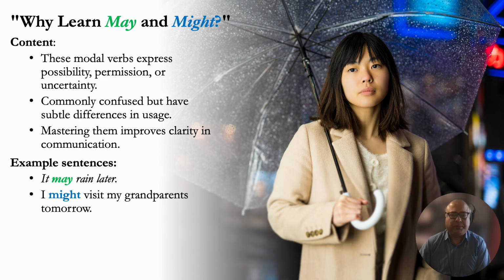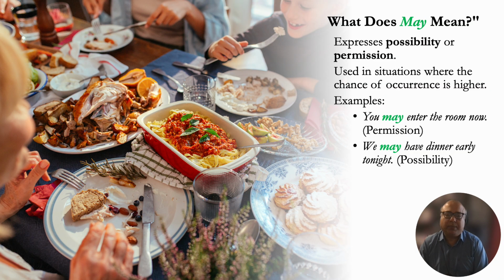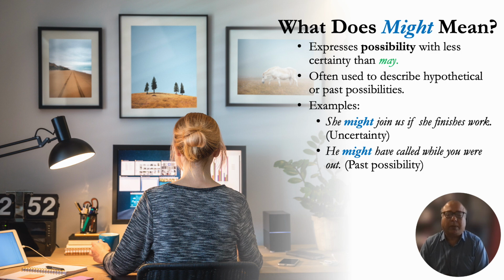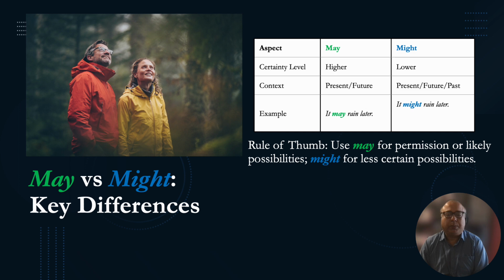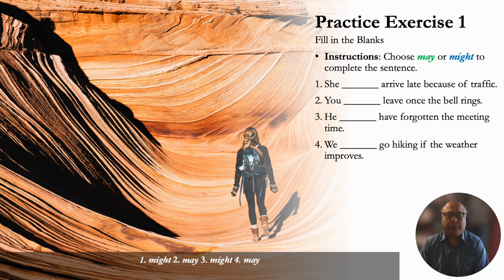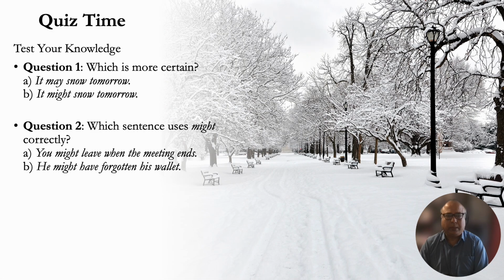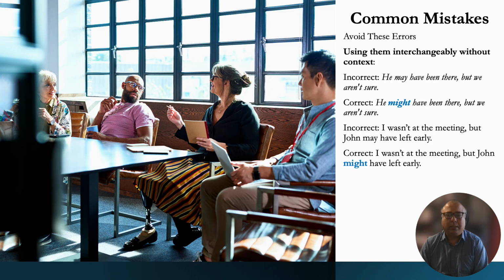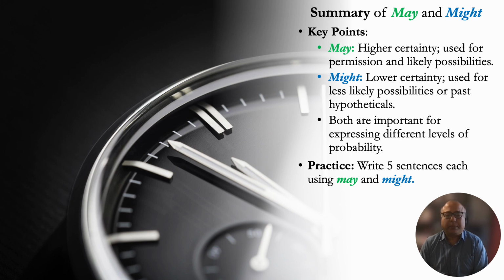Know When to Say May and Might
The difference between 'may' and 'might' is subtle and may be confusing to some. In this lesson, using both modals correctly is explained in detail with examples and exercises. After completing the lesson, you will have a clear understanding of the difference between 'may' and 'might', and you will use these modals in writing correctly.